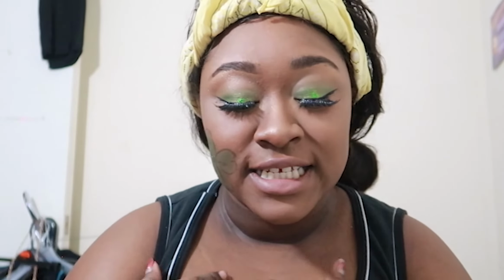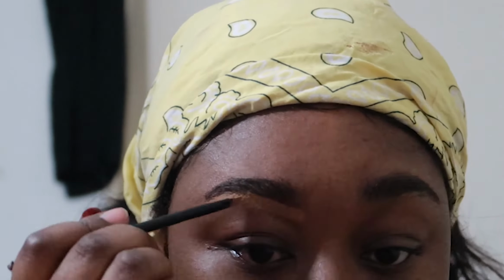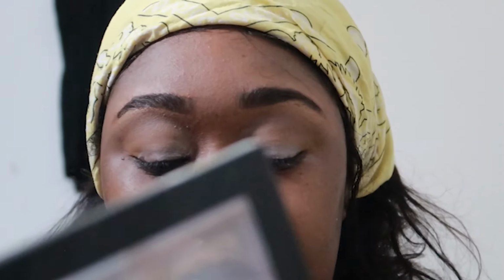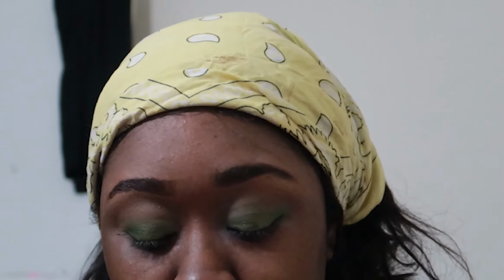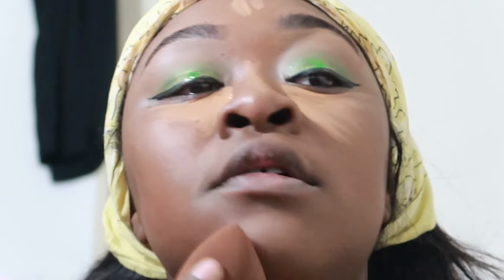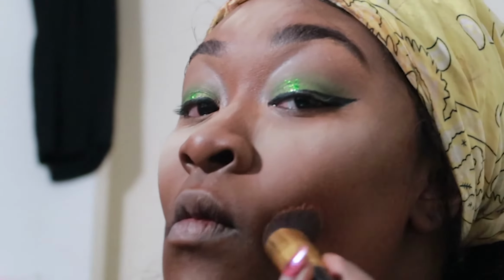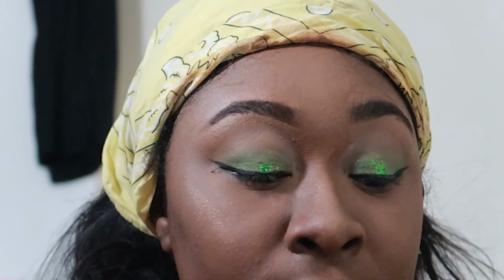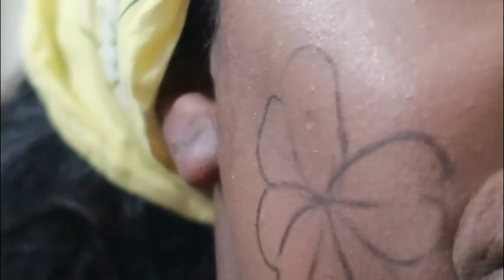St Patricks Day Makeup FAIL - Doing my makeup all baked up.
HAPPY ST PATRICKS DAY! Check out this Makeup voiceover video I don't know why I did this High but boii was it fun.